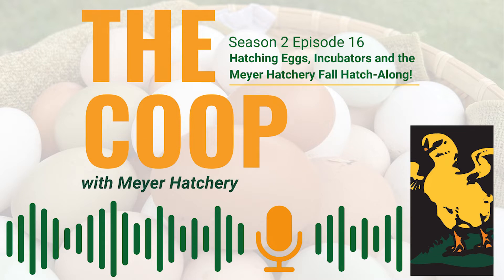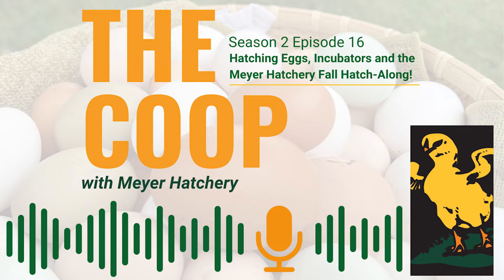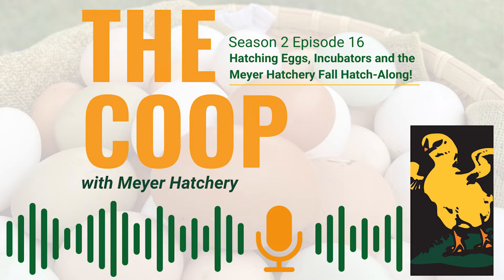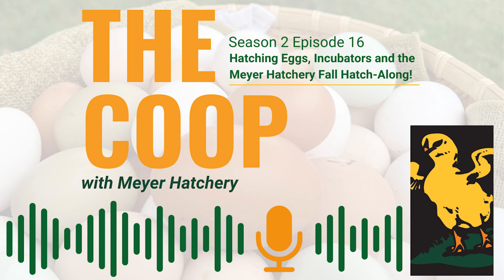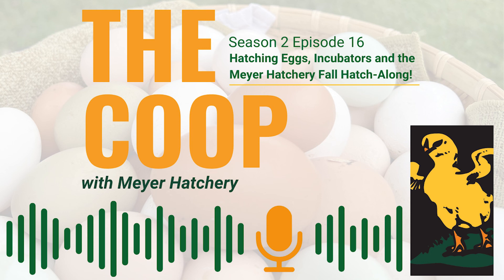Hatching Eggs, Incubators, and the Meyer Hatchery Fall Hatch-Along! - The Coop Podcast S2, Ep. 16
The Meyer Hatchery Fall Hatch-Along is underway! With the right tools and fertile hatching eggs, you can join in on the wonderful experience of incubating chicks at home. Learn how to choose the right incubator for you and how to make sure you have a successful hatch.